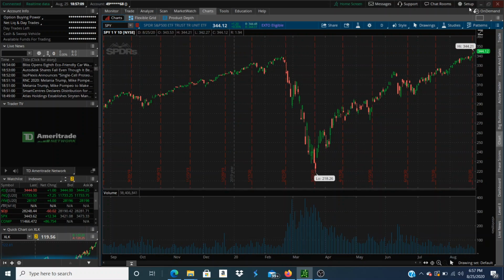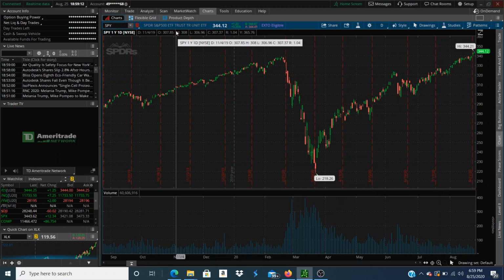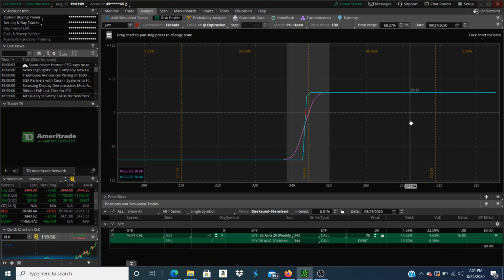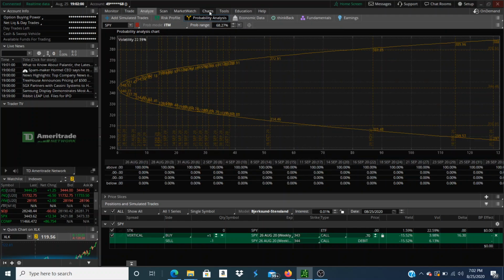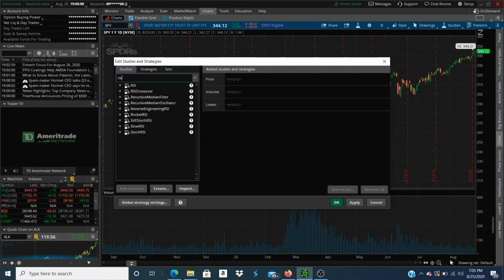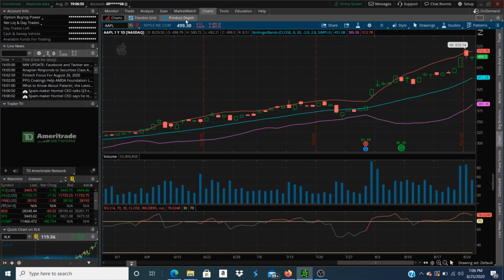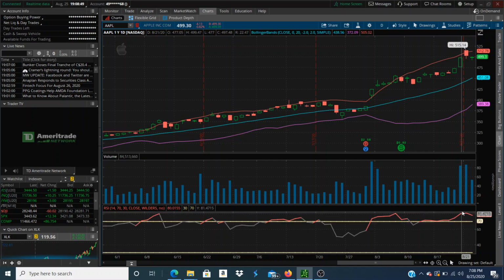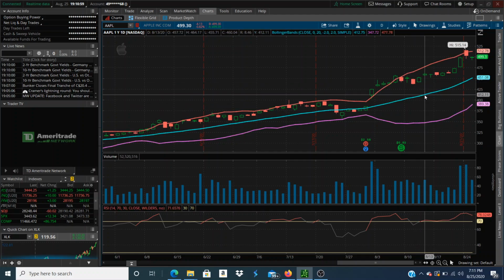I made $1100 in 15 minutes trading SPY Stock Options!! Live Proof!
Learn how to trade stocks and options on streetsmart edge and thinkorswim.